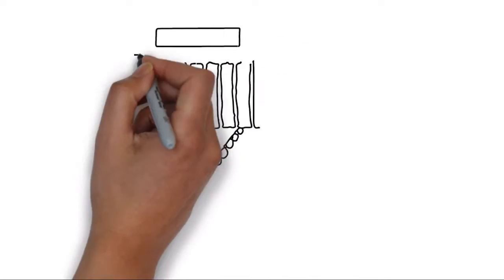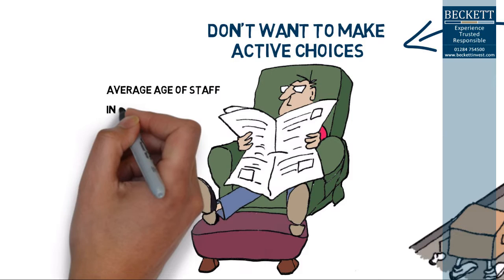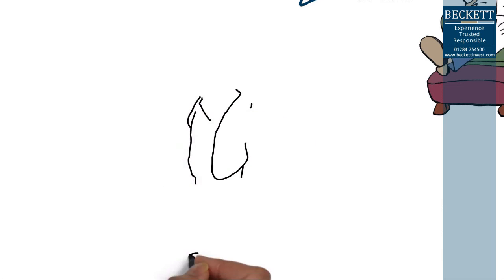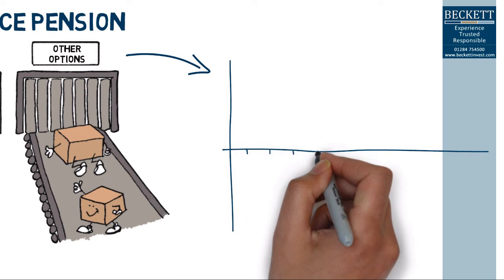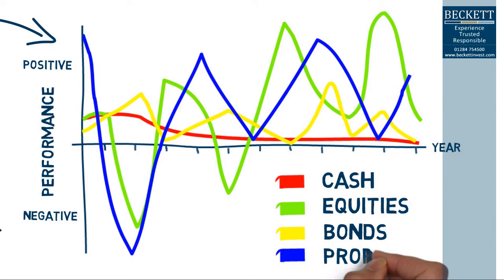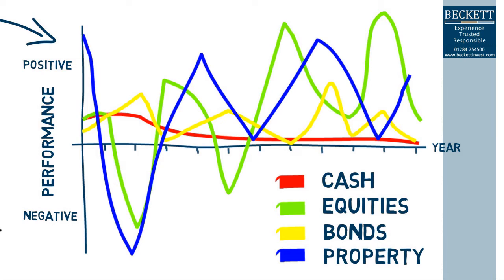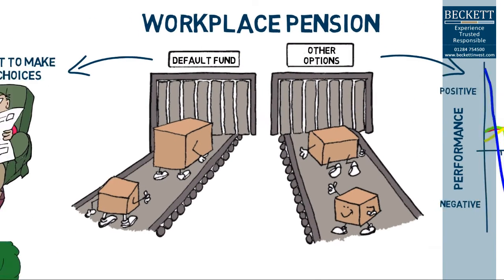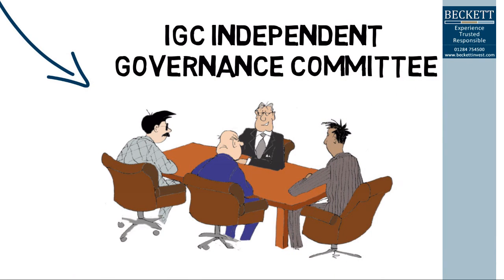How Default Pensions Work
Most people rely on their pension provider’s default fund to save for their retirement and this video explains how a typical default pension fund works – and what options are available to you.